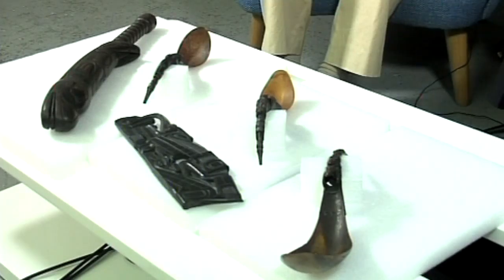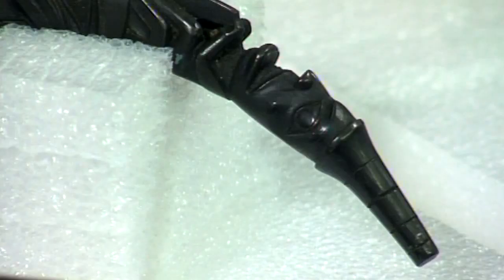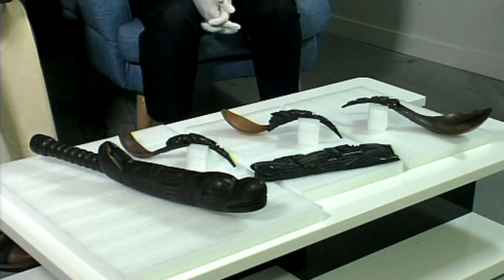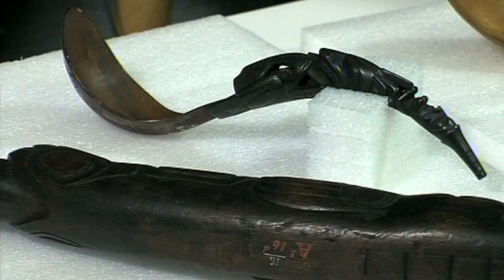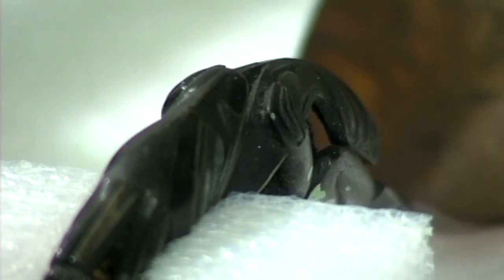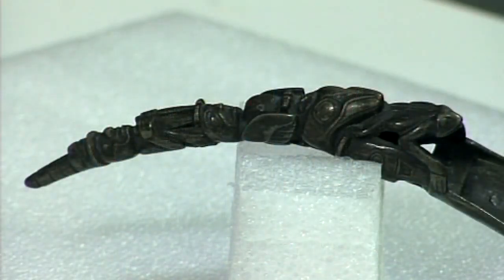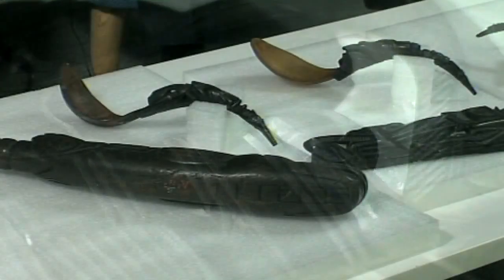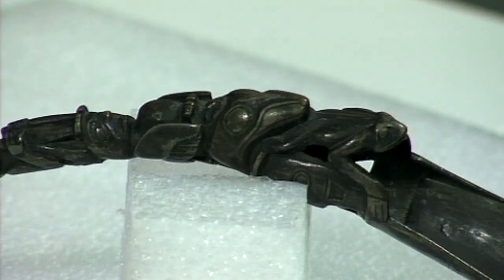Otago Museum Diaries, Episode 7: Haida Artefacts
The Museum's Collection Manager, Humanities discusses a collection of artefacts made by the Haida people of the northwest coast of North America. It's thought that some of them were created specifically for trade with Europeans; all display the exceptional artistic talent of the Haida, along with some of the meaningful cultural symbols.

Presenter: Scott Reeves, Otago Museum Collection Manager, Humanities
Host: Dougal Stevenson
Originally aired on Dunedin TV, 4 December 2015